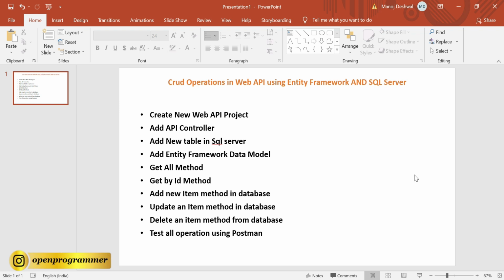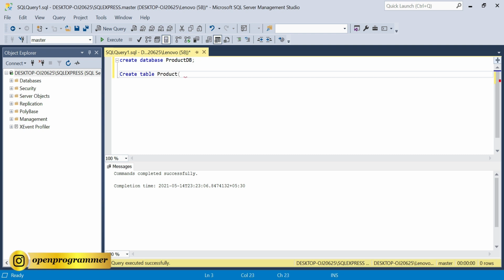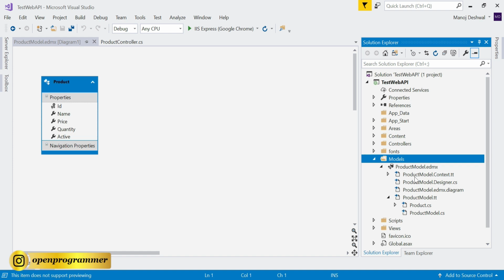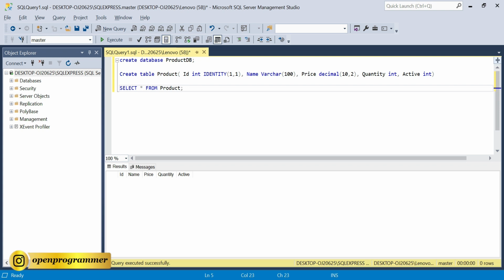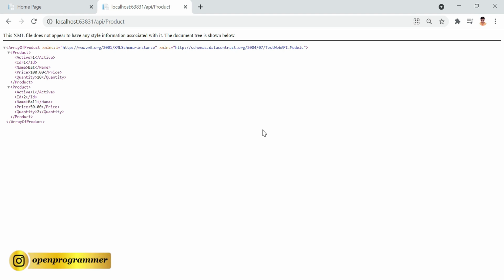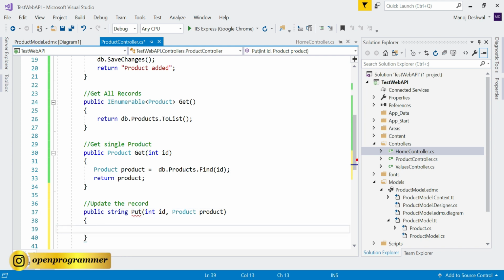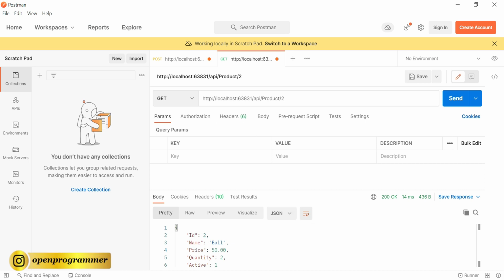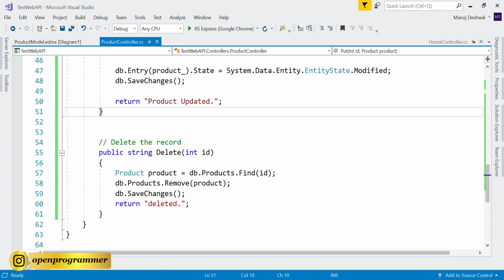Web API Crud Operations with Entity Framework and Sql Server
Hello everyone, In this tutorial I will explain about web api from scratch. What is web api and how to create web api project and how to create methods in web api project and how to perform crud operations in web api. So I am gonna cover all this in this tutorial. This tutorial will help you to understand what is web api and also help you how to create a project in web api and how to create a get method on web api and how to create a post method in web api and how to create put method in web api and how to create a delete method in web api. So this tutorial is going to be very helpful to you. After this tutorial you will have the complete understanding about the basics of web api topic and you would be able to create your own apis and further you can consume the apis as per your requirements. I have also used entity framework in this tutorial so you will also have the idea about the Entity Framework in aps.net web api which will be very useful to you and to your career. Here I am using SQL Server as a backend so this tutorial will be the complete package for you about the web api topic.
So watch the tutorial and learn about web api.

Laptop used in the video

1) Create new Web API project            00:01:16
2) Create table in sql server                               00:02:42
3) Add New Web API Controller   00:04:32
4) Add Entity Framework      00:05:00
5) Create Post method     00:07:29
6) Create Get method for all products  00:11:35
7) Create Get method for single product  00:13:23
8) Create Put method       00:15:47
9) Create Delete method     00:18:21
10) Summary       00:21:00

Web API CRUD
CRUD With ASP.NET Web API
web api CRUD and postman
crud
web api crud operations with entity framework
restful api
restful
.net mvc
asp.net
asp.net mvc

connectedprogrammer
youtubeassistance